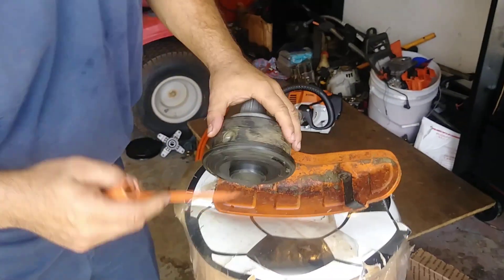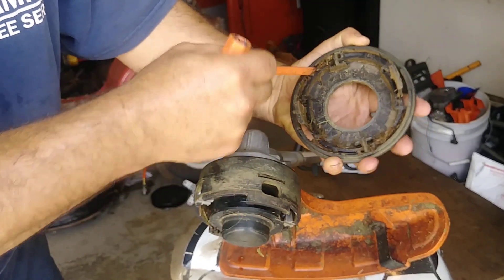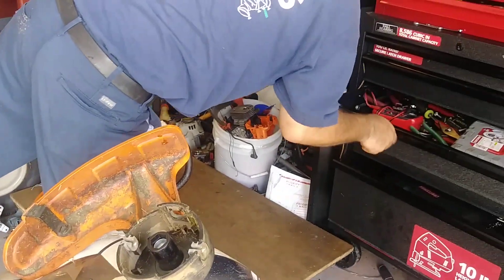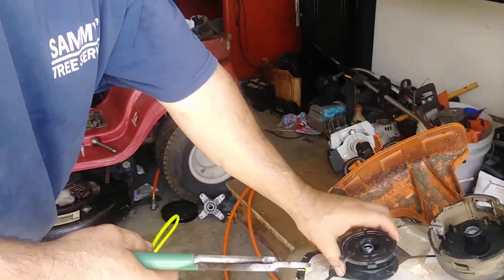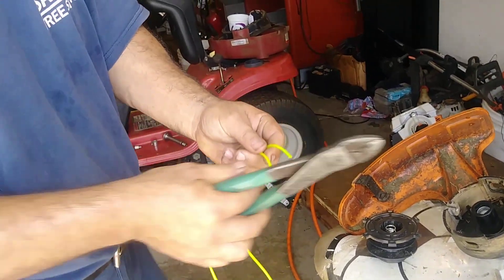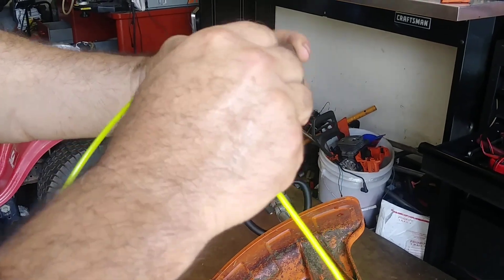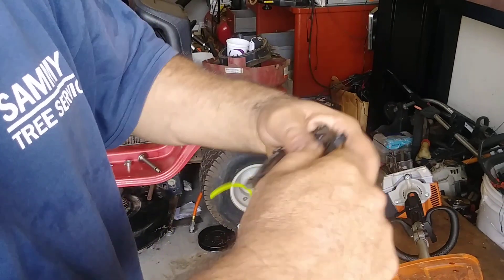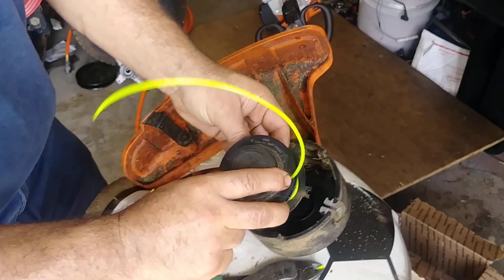RDMJ. parte #1.Como cambiar linia cortante..EN un fs 94 R STHIL.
LKPARRA1.